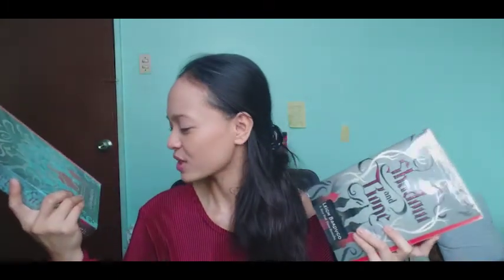BOOKTUBE PH | Quarantine Part 4 - Can't stop this hoarding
So, while we stocked up on books for our shop, I bought some other books for myself here. I ended up buying more than I should but my heart is happy.. Wallet is not. HAHA

Books I got for myself:
-The Great Gatsby (HB) by F. Scott Fitzgerald
-The 100 by Kass Morgan
-The Unbecoming of Mara Dyer by Michelle Hodkin
-The Spiderwick Chronicles (Complete edition)
-The Harry Potter Series by JK Rowling (1-7)
-Siege and Storm,  Shadow & Bone by Leigh Bardugo
-Six of Crows & Crooked Kingdom by Leigh Bardugo

BOOKS from Book Supplier PH
LET'S CHAT!

BOOKSTAGRAM - @denisia.den
PERSONAL IG - @denisianayve

Song
Fly Away feat. Anjulie
Artist
TheFatRat
Kobalt Music Publishing, BMI - Broadcast Music Inc., LatinAutor, and 1 Music Rights Societies